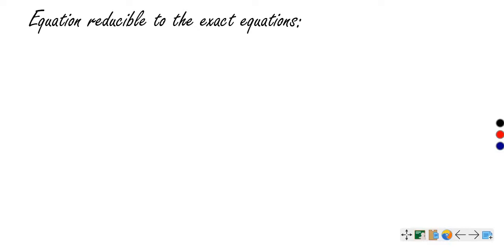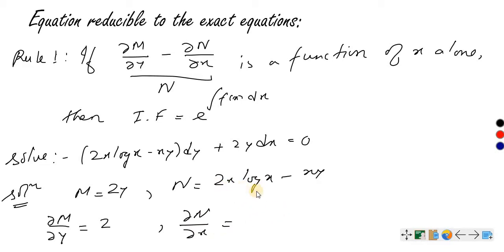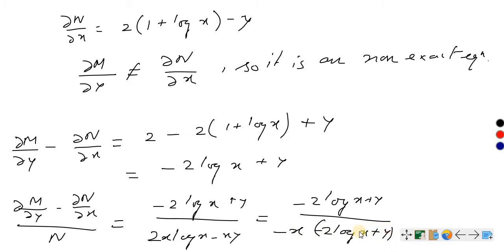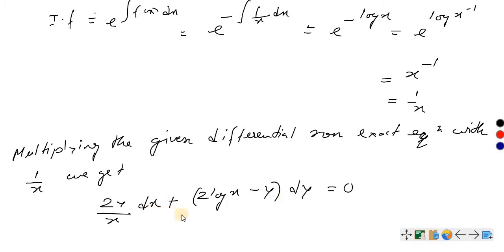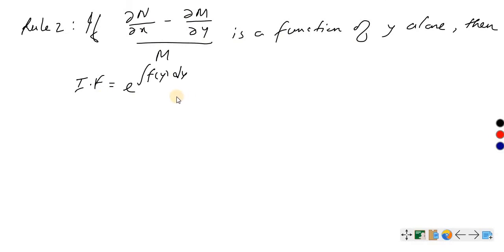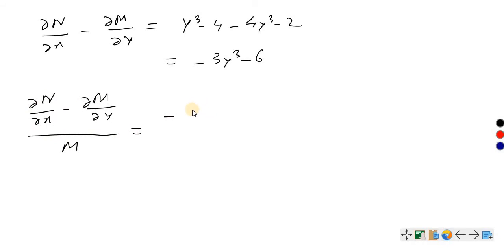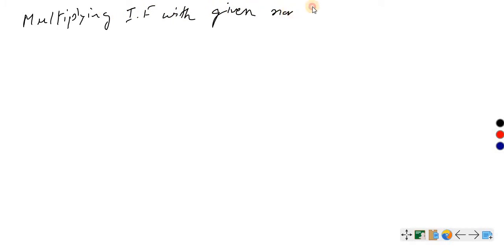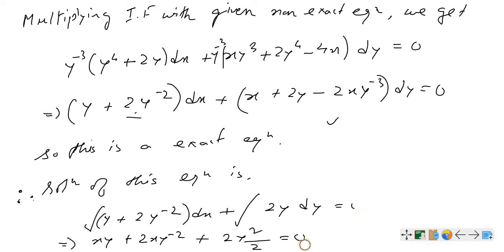Non exact differential equations(part 1)